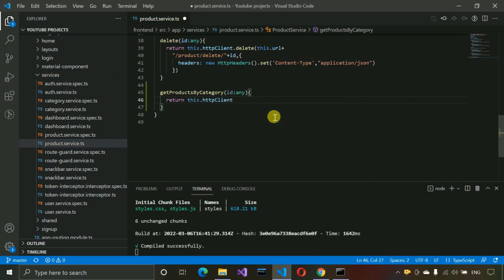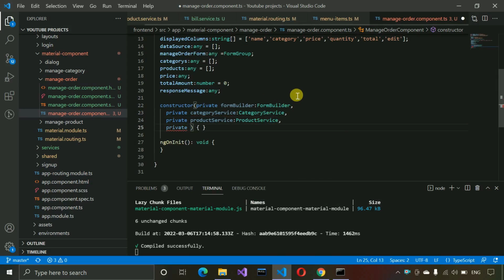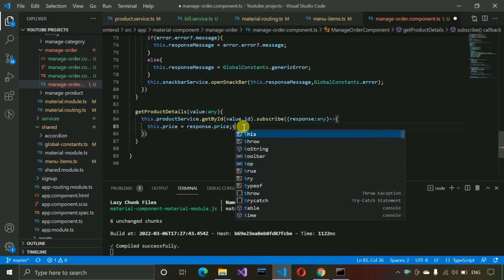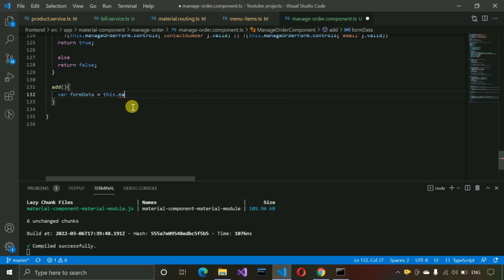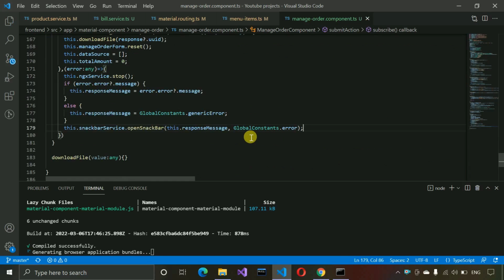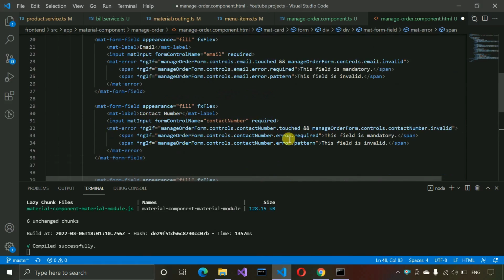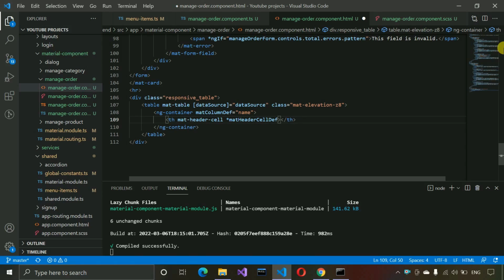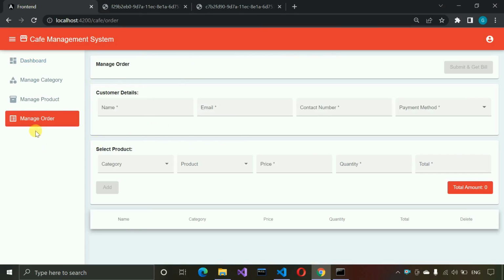15. Cafe Management System - Order Page (Angular, Node.js, MySQL Database)